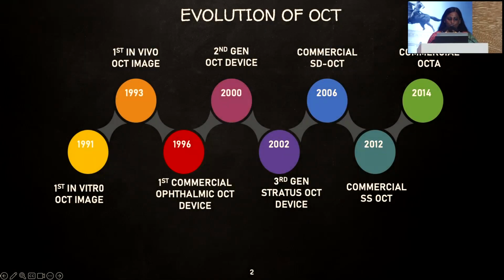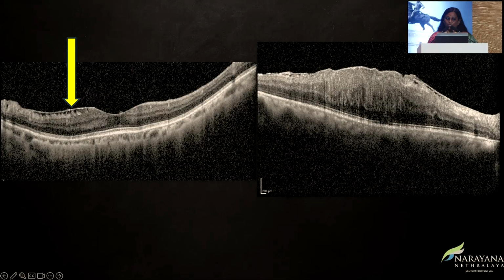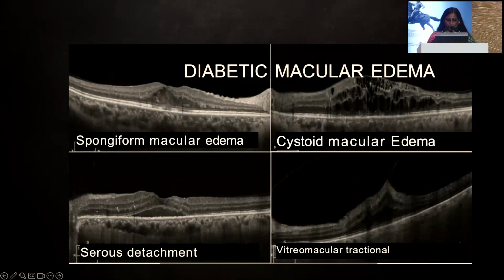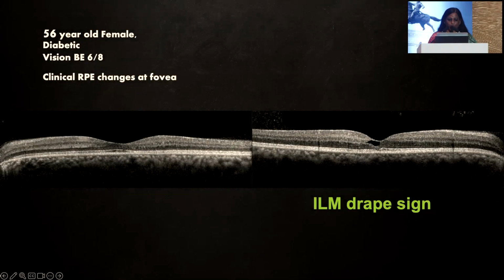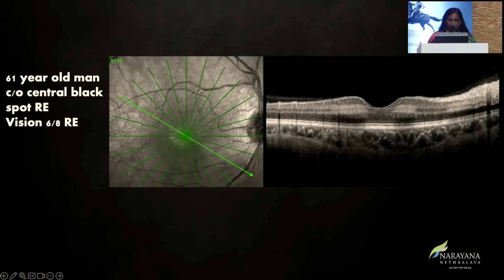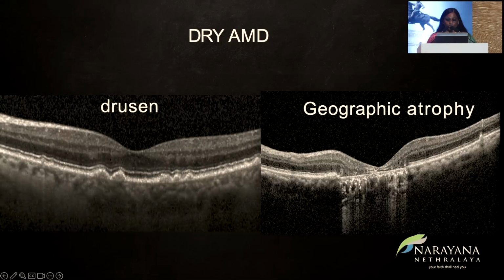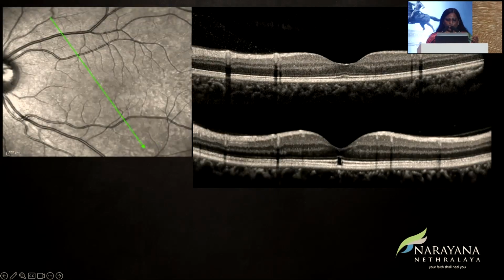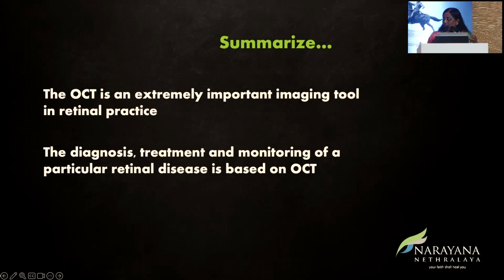AIOCMTC4 2025 GP31 T Dr Aaditi Anilkumar Interpretation of OCT macula